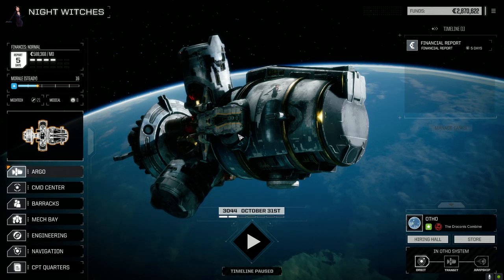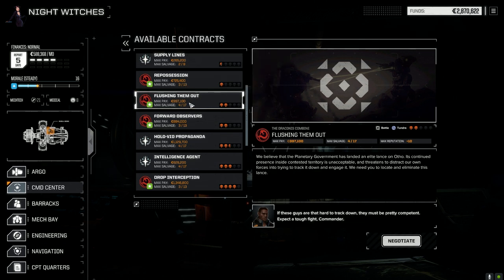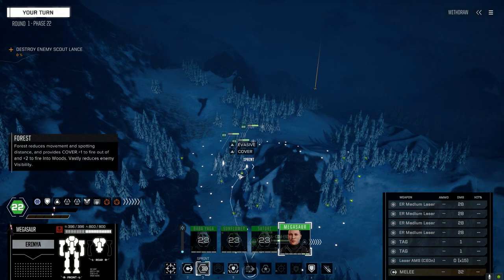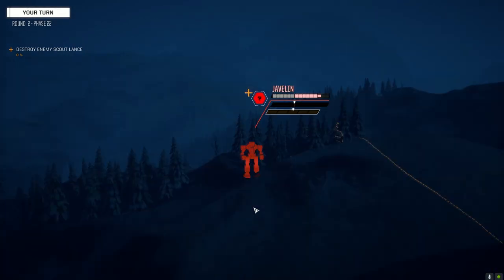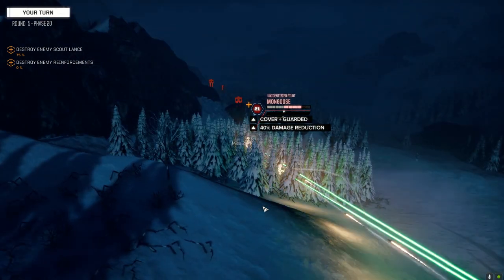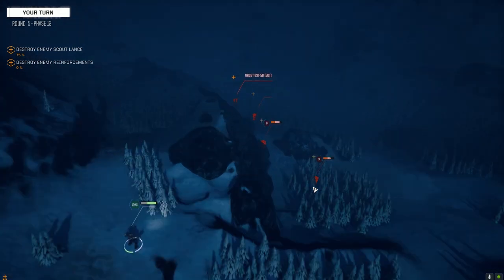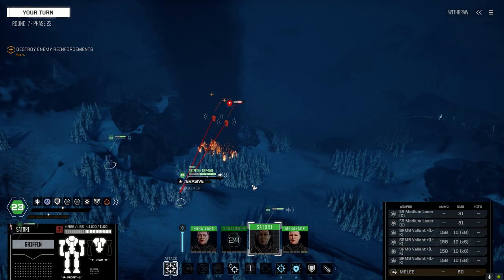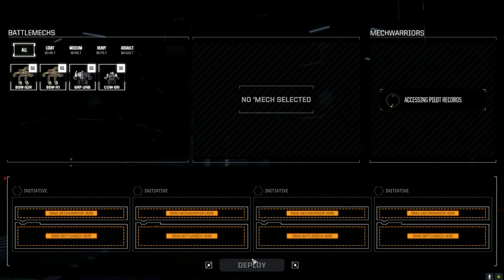Roguetech - Night Witches - Ep70